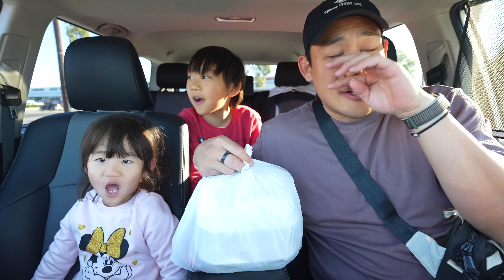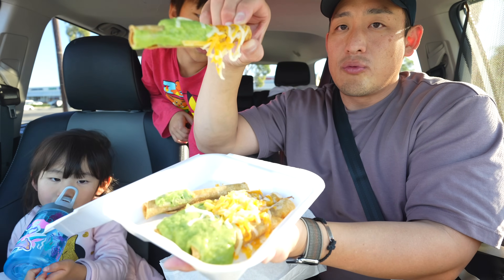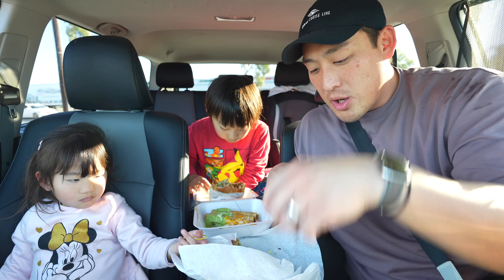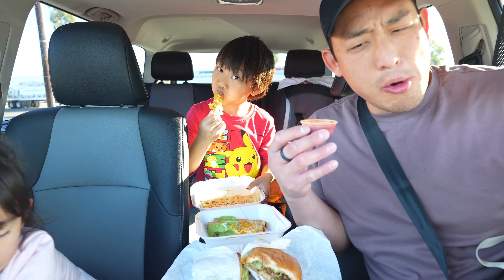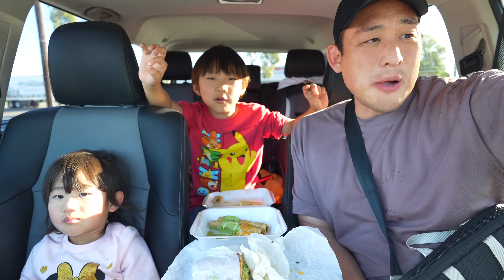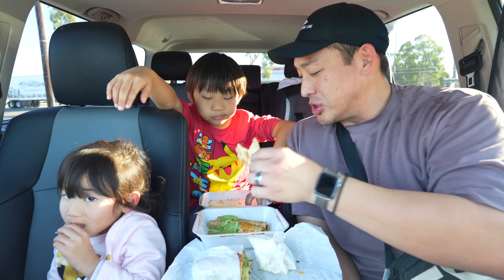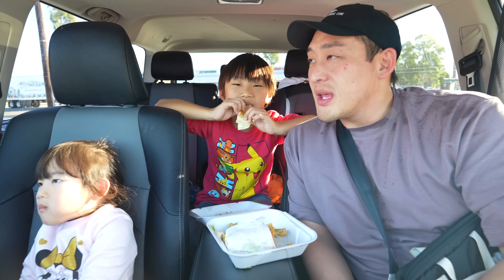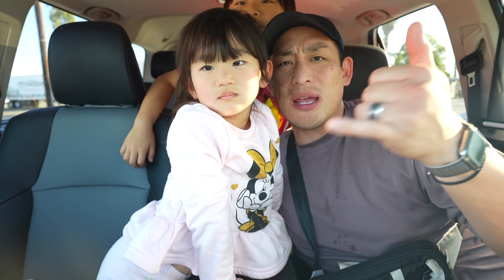MEXICAN FOOD - Car Mukbang! We tried trotas for the first time